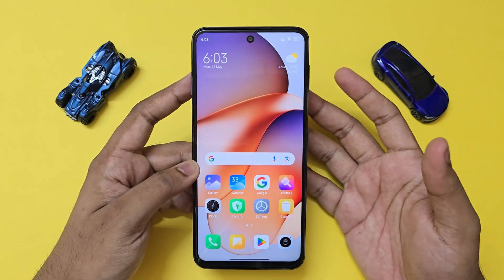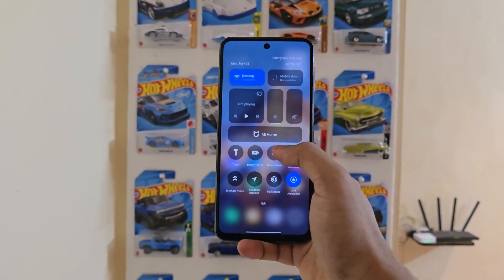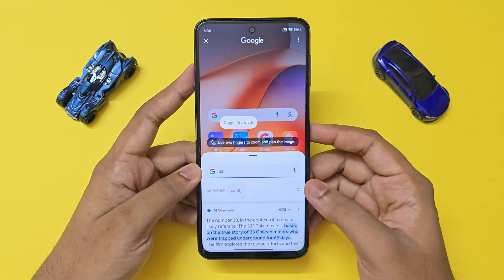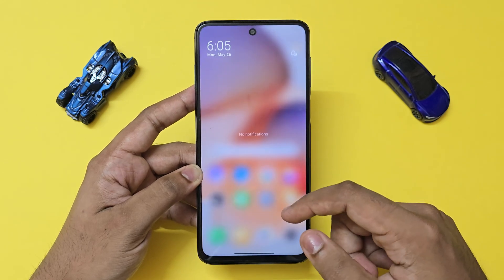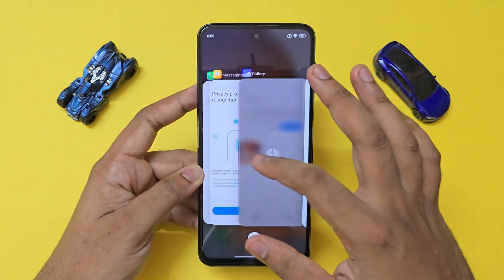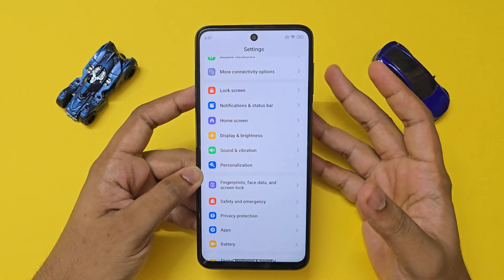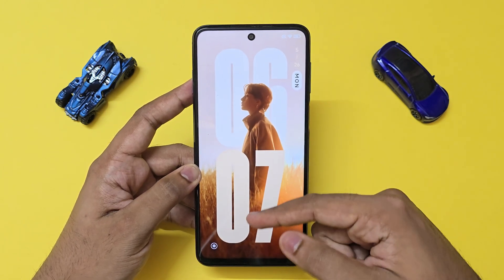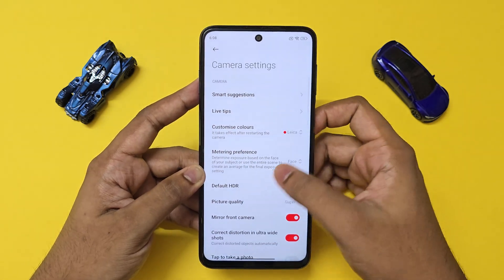HyperOS 2 for Redmi Note 9 Pro & Poco M2 Pro | Android 15 Miatoll ROM Review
HyperOS 2.0.1.0 based on Android 15 is now available for Redmi Note 9 Pro and Poco M2 Pro (miatoll) This stable port by RahulSinghBhadoriya brings a feature-packed, smooth experience Perfect daily driver in 2025.